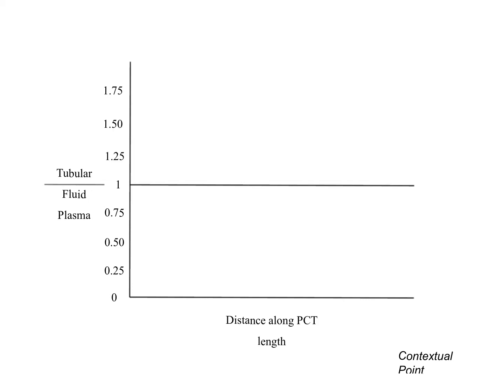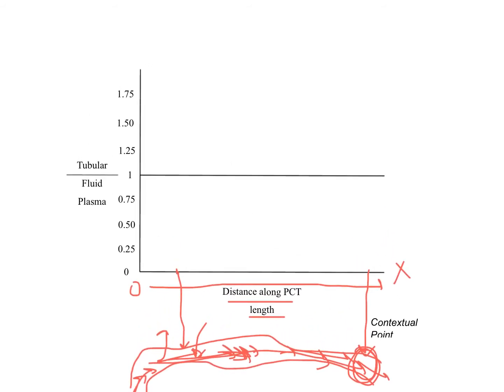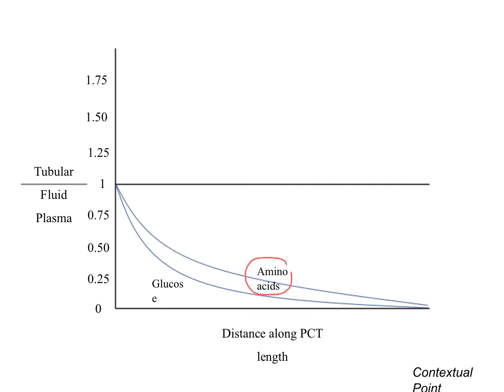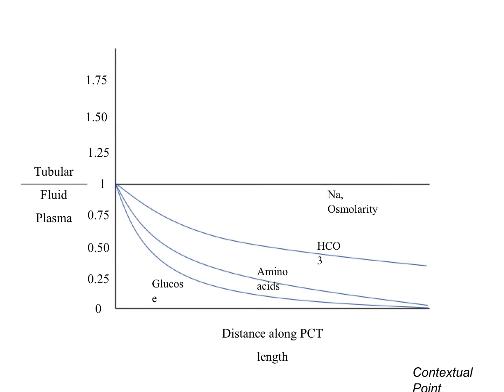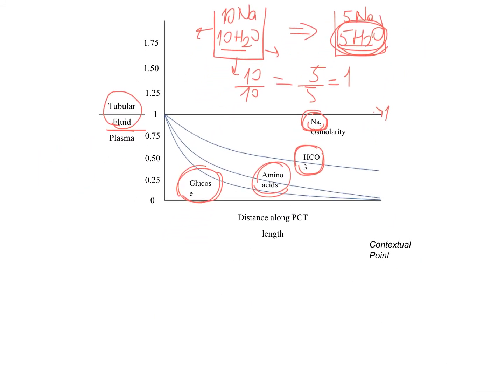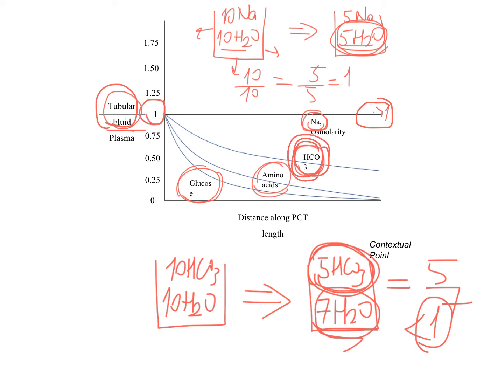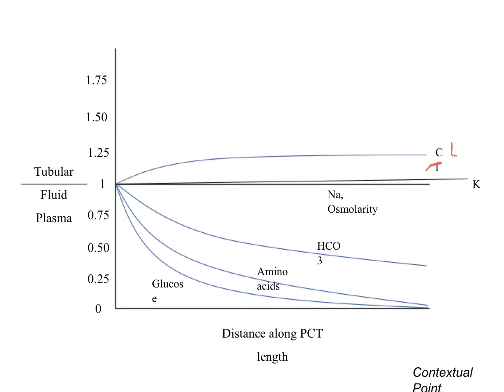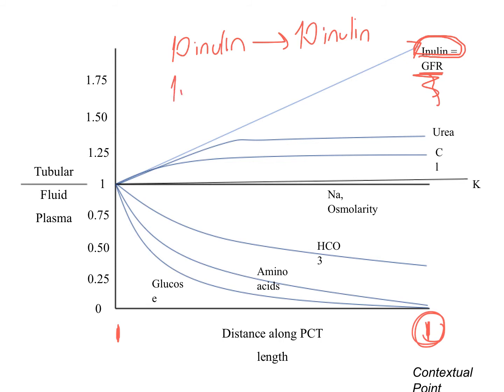Relative Concentrations Along PCT - USMLE Step 1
Video about the contextual point of relative concentrations of substances along PCT relative to plasma for step 1